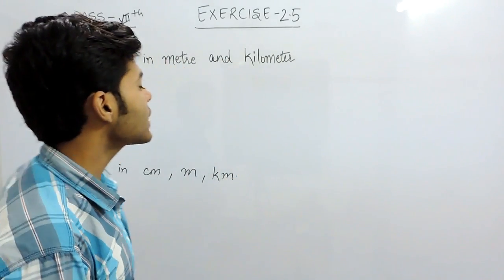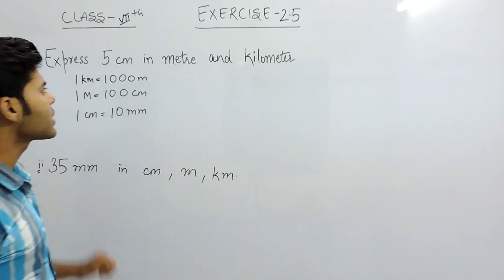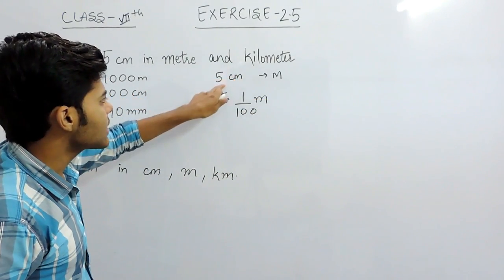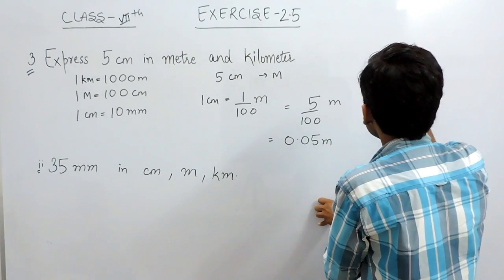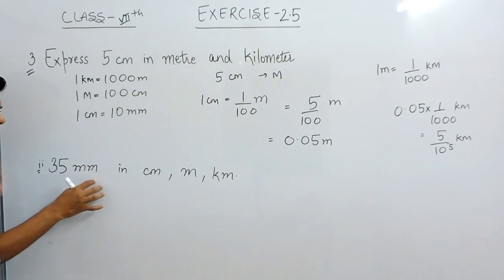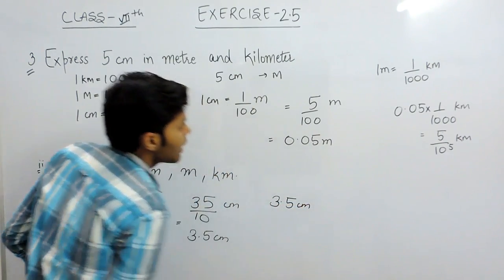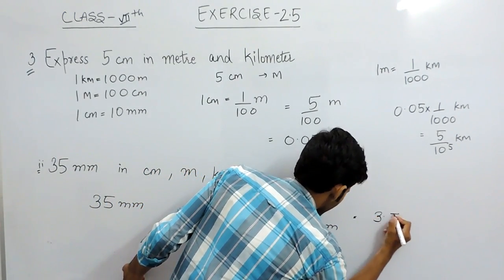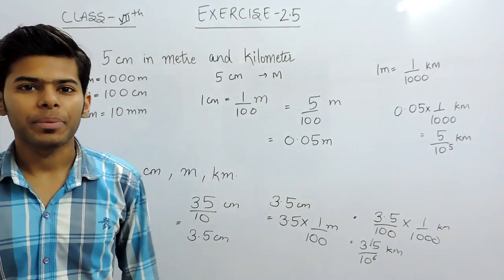Exercise 2.5 Questions 3 (ii) - NCERT/CBSE Solutions for Class 7th Maths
3. (i) Express 5 cm in metre and kilometre
(ii) Express 35 mm in cm, m and km